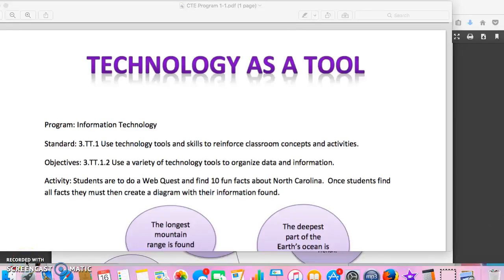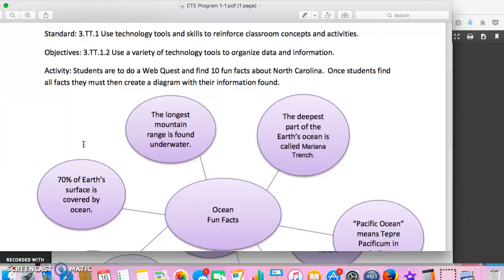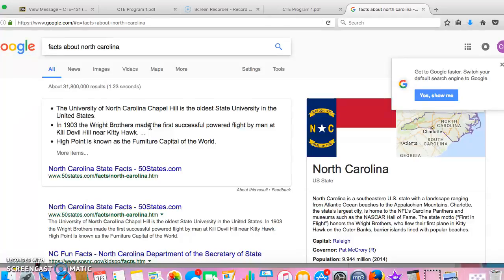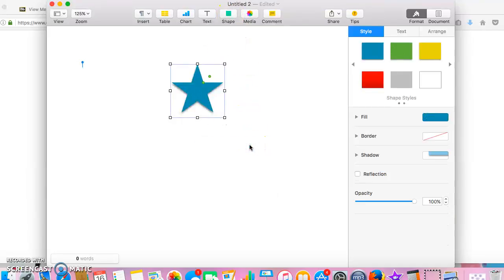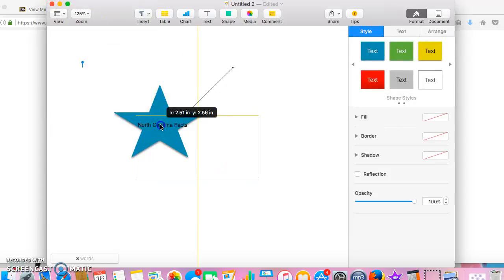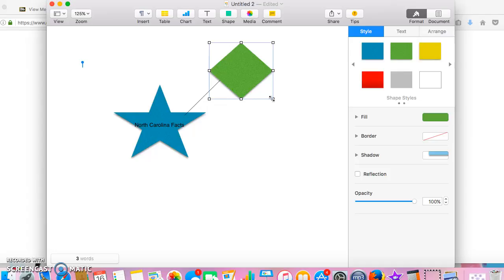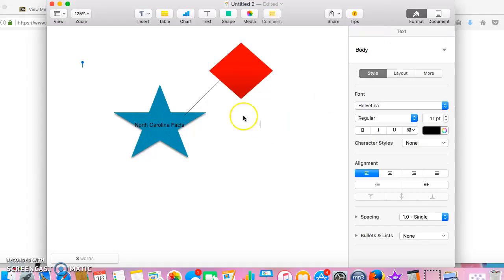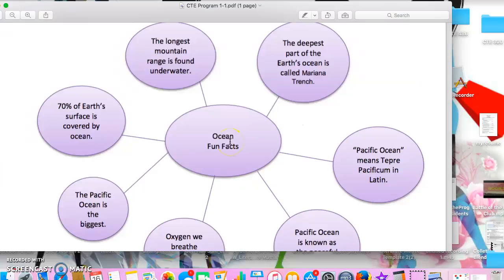Tutorial 1 ColletteAnderson